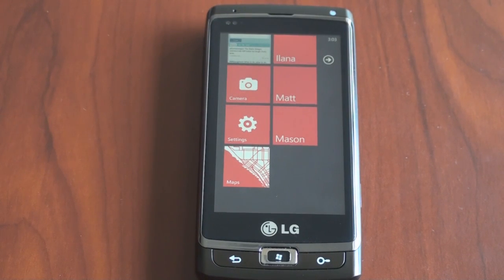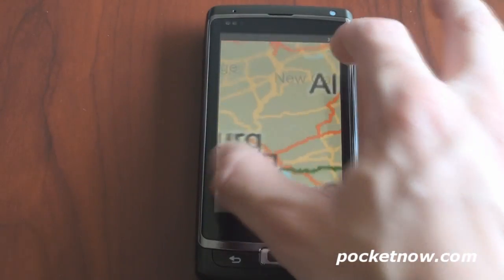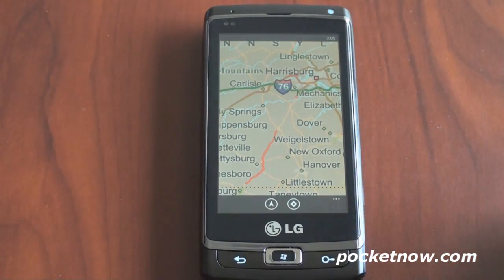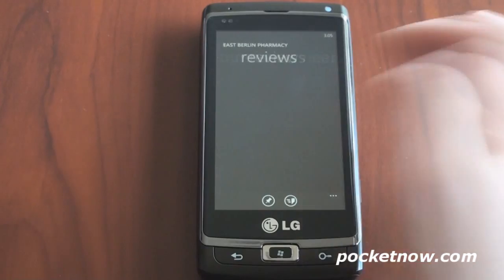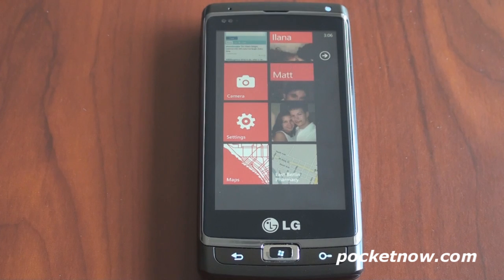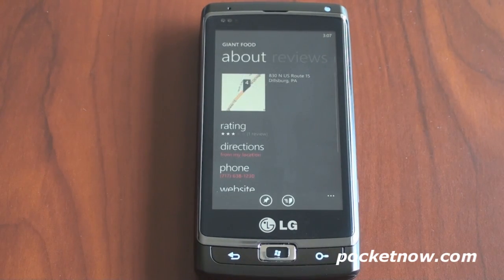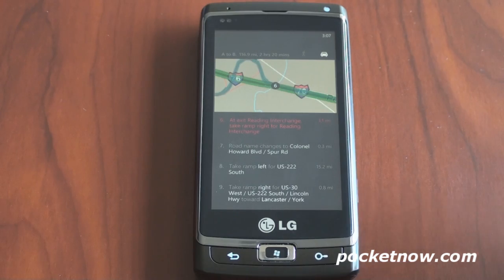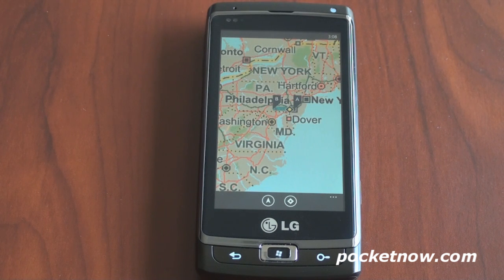Windows Phone 7: Bing Maps | Pocketnow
This is a look at the Bing Maps application for Windows Phone 7. Note that the hardware and software shown here are not final. The app works much like other map apps. You can search for a nearby location, get directions, email location, and even read reviews. You can also pin a location to your Start screen, which is quite unique.